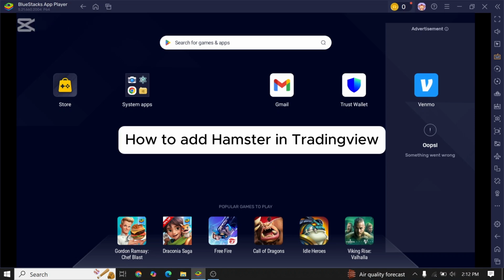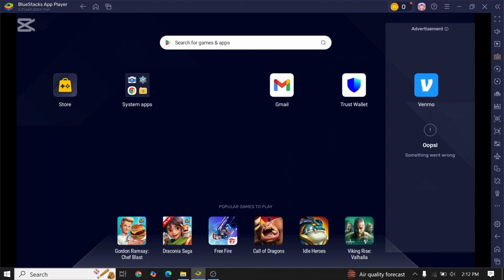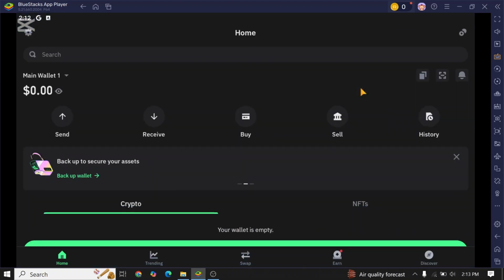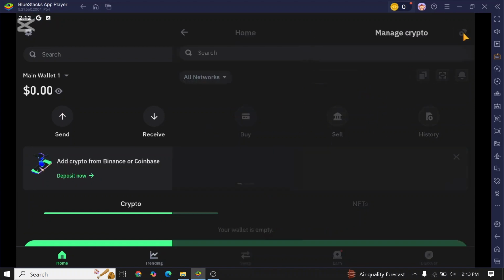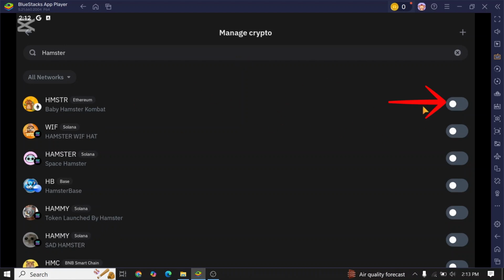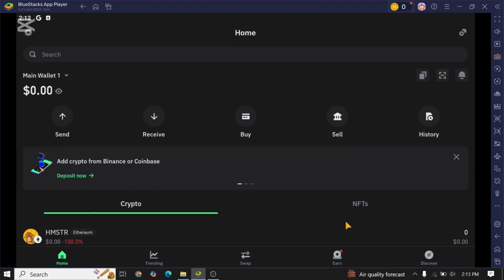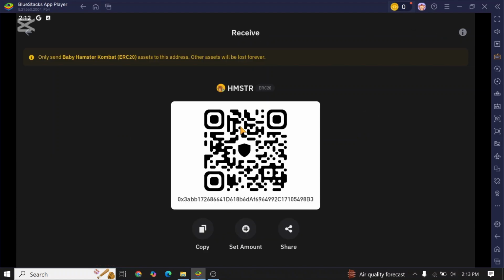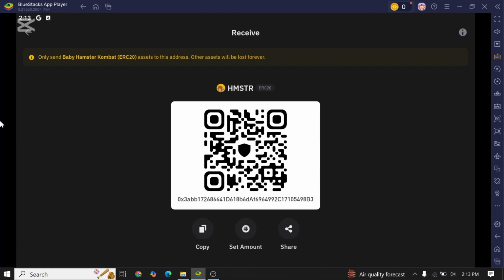How to Add Hamster (HAM) to Trust Wallet 2025?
Want to add Hamster (HAM) to your Trust Wallet? This step-by-step guide will show you how to enable HAM in Trust Wallet so you can securely store and manage your Hamster tokens. Learn how to find the correct contract address, add custom tokens, and start sending, receiving, and tracking HAM effortlessly.

✅ Watch now and add Hamster (HAM) to Trust Wallet today!